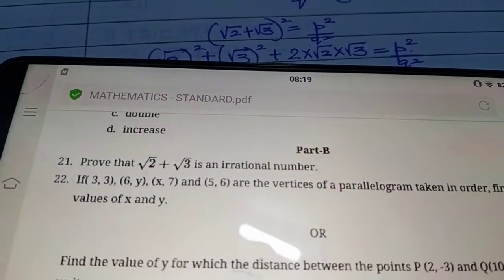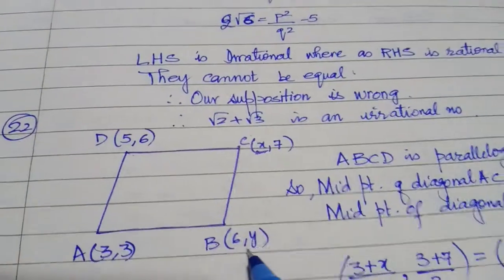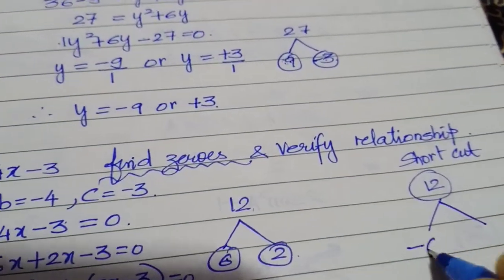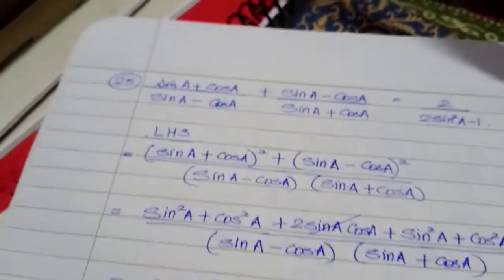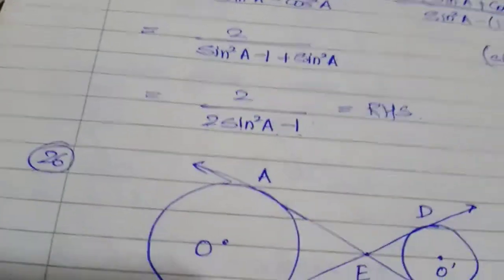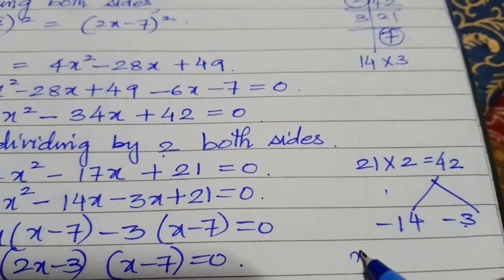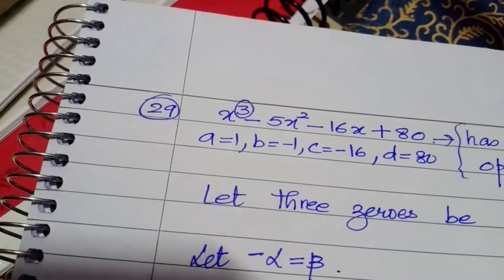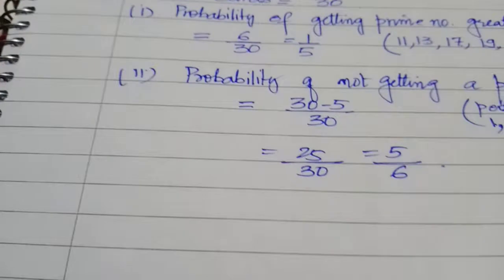class 10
Part B & part C